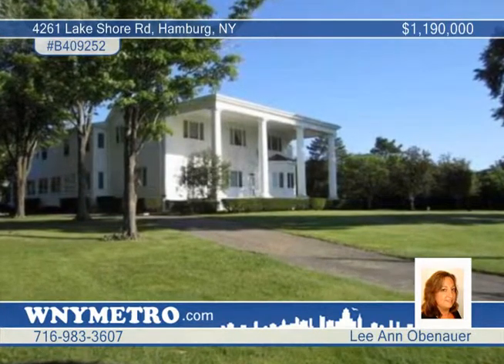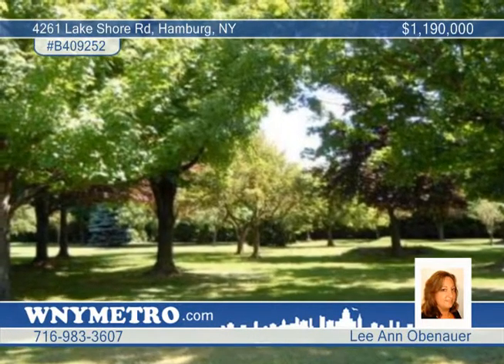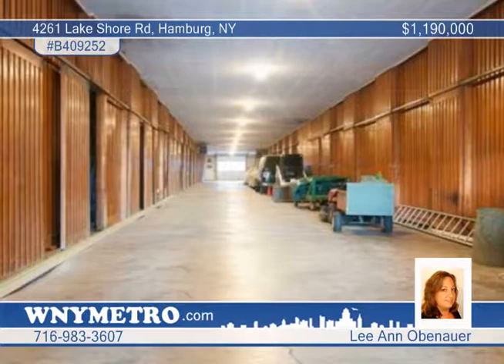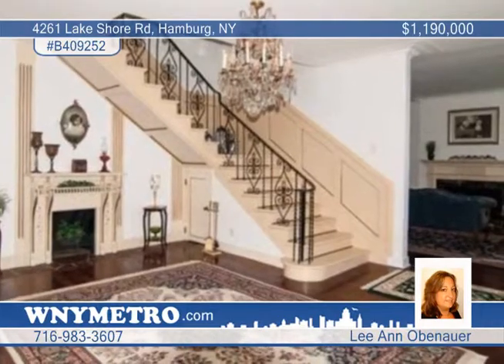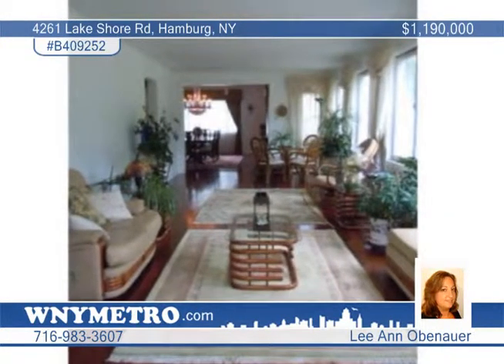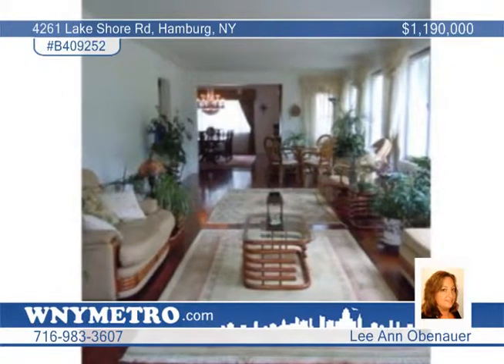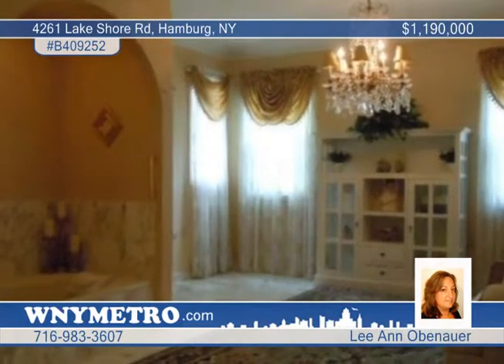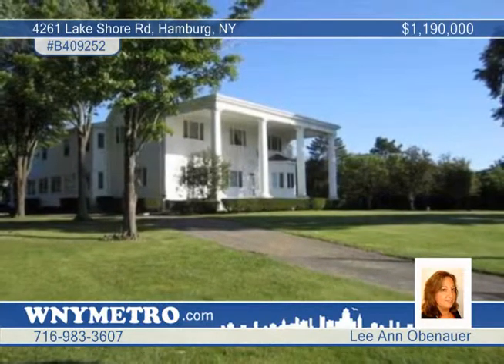Home for sale in Hamburg, NY | $1,190,000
Spectacular Equestrian Estate on the shores of Lake Erie. Grand Georgian Colonial on 8.5 park like acres of prime real estate in the Town of Hamburg, gleaming cherry floors, crystal chandeliers, grand foyer, formal living room w/fireplace, formal dining room and large sun porch. 4 large bdrms, 3 w/ full baths, walk in closets, bathrooms have marble floors and many updates. In-ground pool with poolhouse/efficiency apartment. 4 car garage and 10,000 sq.ft 2 story barn with 18 stalls, gas electric and plumbing. for more information and photos